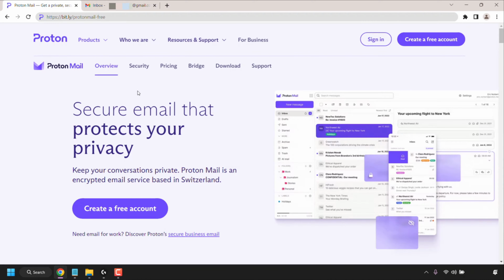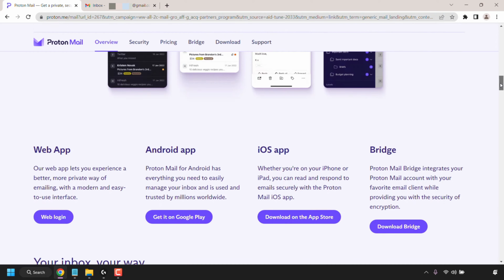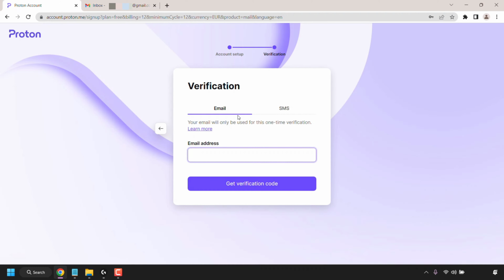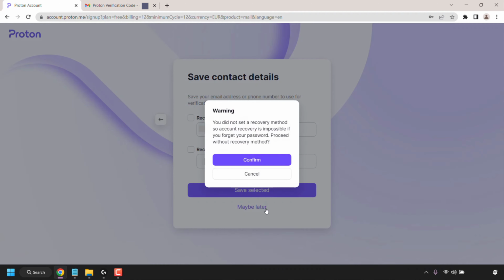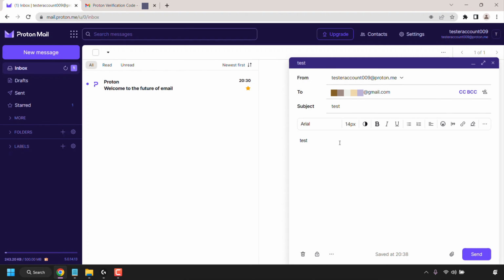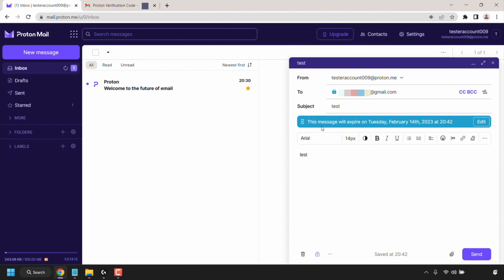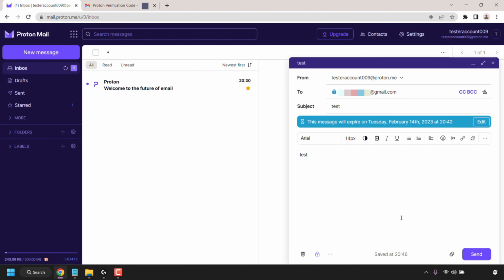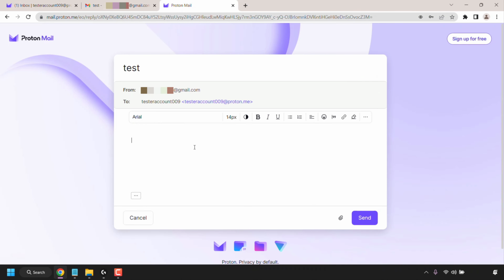How To Sign Up And Use Proton Mail For FREE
In this video, I will be showing you how to create a free Proton Mail account, and how to use Proton Mail to send an encrypted email message. Proton Mail is a free encrypted email service offered by Proton, headquartered in Switzerland. Proton Mail secures email communications with end-to-end encryption and zero-access encryption. With Proton Mails free plan you get: 1 GB of storage, a tool to help you migrate to Protons ecosystem called Easy Switch, 1 free email address with the ability to activate a Proton Mail short domain email address (@pm.me) to receive emails, 150 messages per day, 3 folders & 3 labels to keep your inbox organized, 1 custom filter, 25 MB attachments size, HTML signatures, end-to-end encryption, password-protected emails, and encrypted contact details.

How To Migrate To Protons Ecosystem With Proton Easy Switch From Google, Yahoo, Outlook Or Other

Steps To Create A Free Proton Mail Account:

1.
2. Click Create a free account
3. Click Get Proton for free
4. Pick a username and password to create your Proton Account
5. Click Create account
6. Enter your email or phone number to receive a one time verification code
7. Click Get verification code
8. Enter the 6 digit verification code that you received
9. Click Verify
11. Click Save selected or Maybe later (Click "Confirm" after), depending on your choice in step 10
12. Click Next
13. Click Next
14. Click Get started

Steps To Use And Send Email Messages With Proton Mail Free
1. Click New message
2. Click on External encrypted, denoted by the padlock symbol at the bottom of the email you're currently composing
3. Encrypt your email message by adding a password and password hint (optional) when sending to a non Proton Mail recipient
4. Click Set encryption
5. Set the email message expiry, by clicking on Edit under your email messages subject, or click on More options denoted by the three horizontal dots and click on Set expiration time
6. Adjust your desired expiration time in days and hours
7. Checkmark the box if you're sending to a non Proton Mail user or leave uncheckmarked if you're sending to another Proton Mail user.
8. Click Set
9. Click Send

Congratulations, you have successfully created a free Proton Mail account and sent your first encrypted email message.

Timestamps:
0:00 - Intro & Context
0:13 - Create A Free Proton Mail Account
3:42 - How To Use And Send Encrypted Messages On Proton Mail FREE
6:15 - What A Non Proton Mail Recipient Sees When You Send An Email Message
7:12 - Closing & Outro